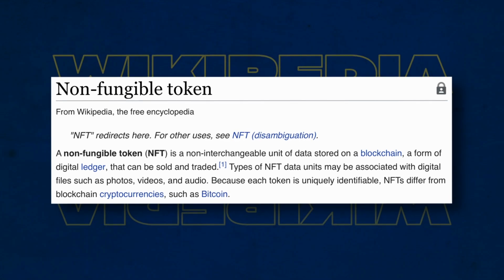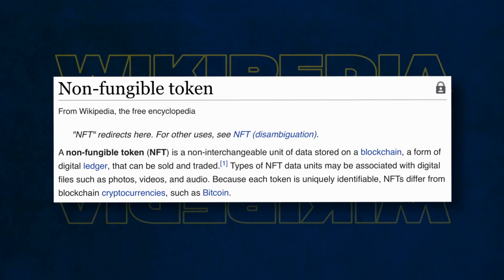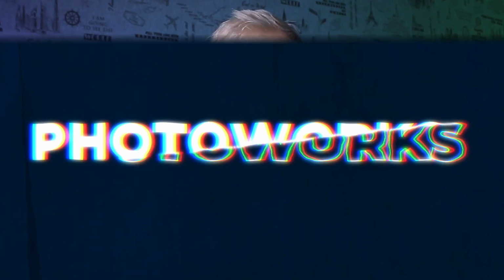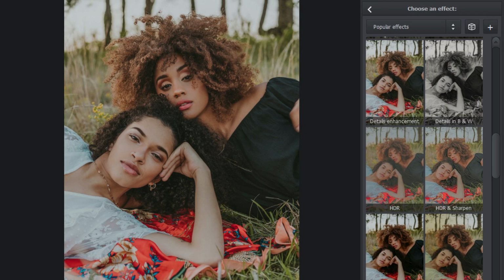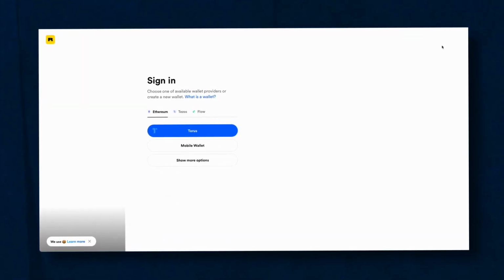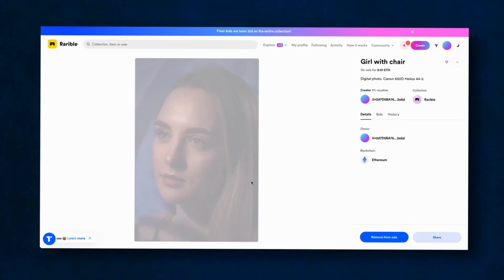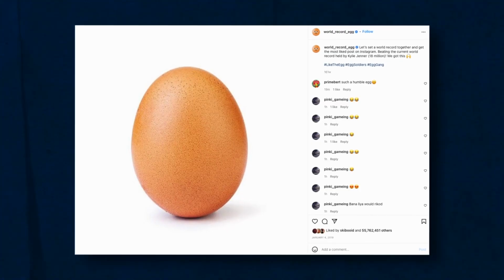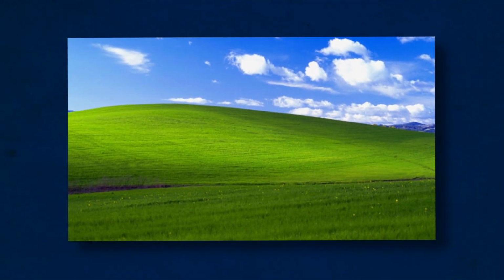How to sell photos as NFT / How to make NFT from a smartphone photo?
NFT (non-fungible token) - what is it? How to make money on NFT? How to sell your photos as NFTs? Is it possible to make money by selling photos as an NFT token? Today you will learn how to sell photos taken on a regular smartphone for NFTs. How does this technology work, and how much money can you make online this way? How to sell crypto art made at home? Watch this video until the end to learn all about this way of making money online!